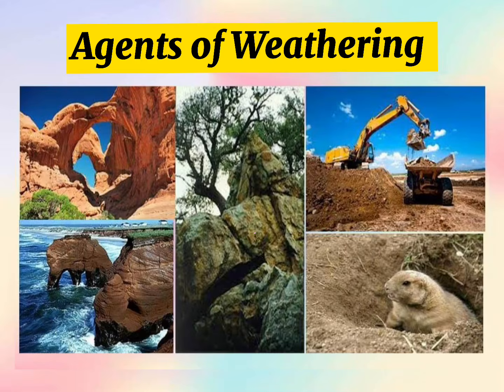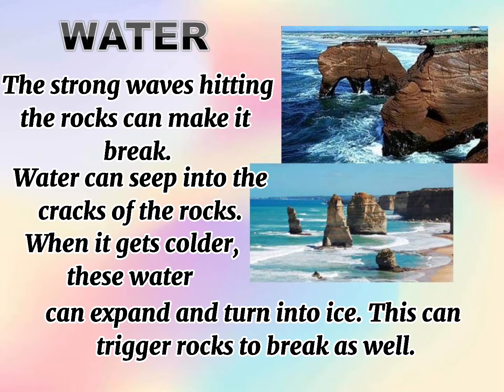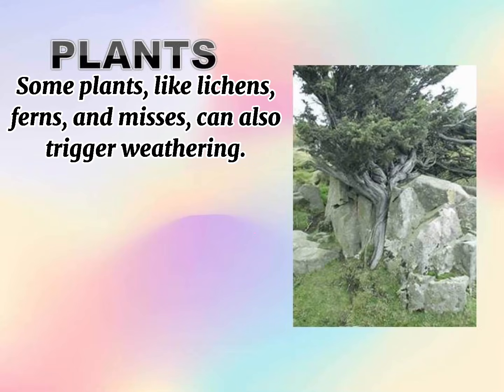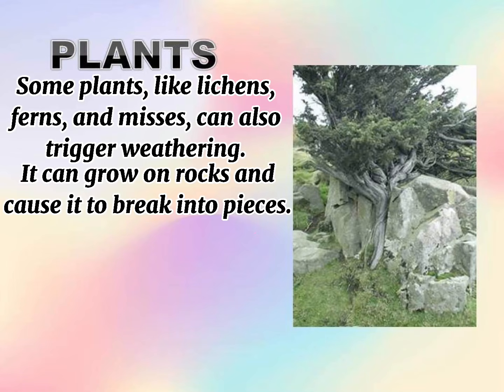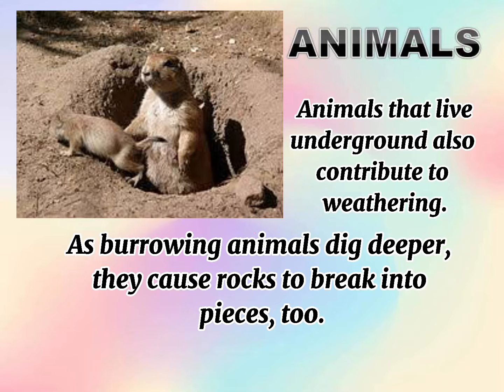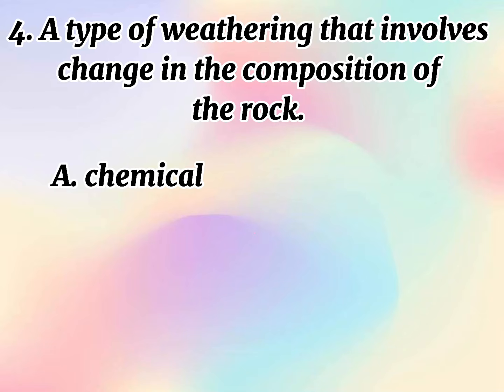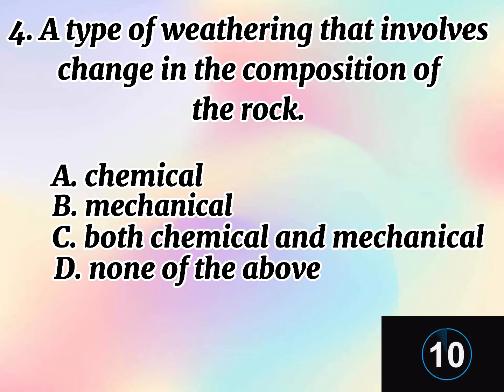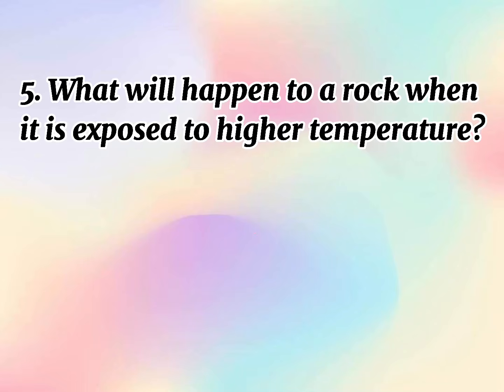Agents of Weathering